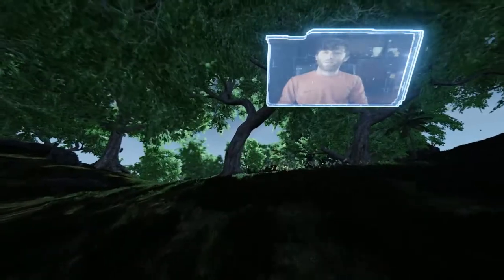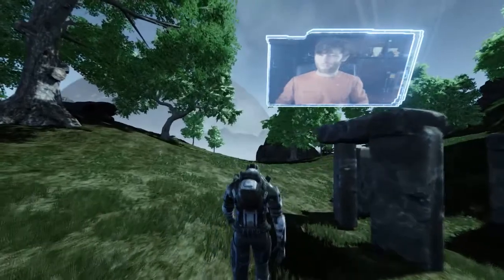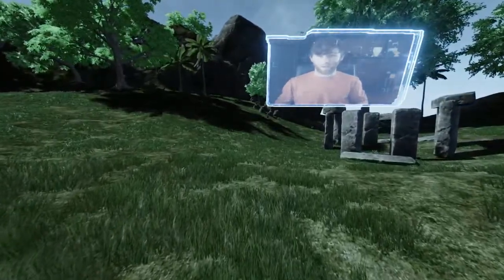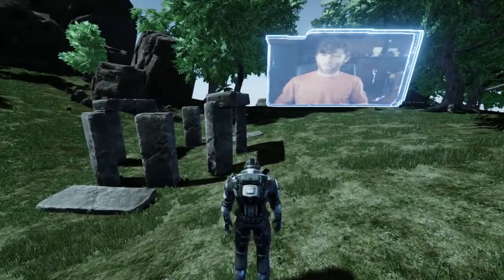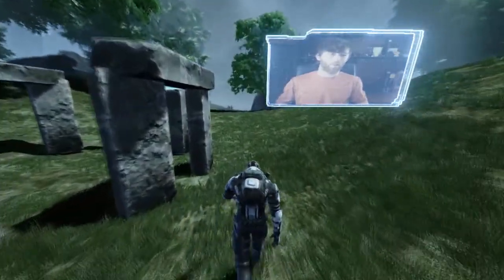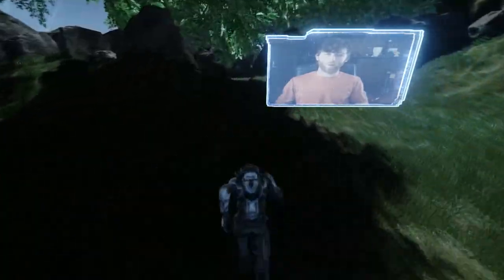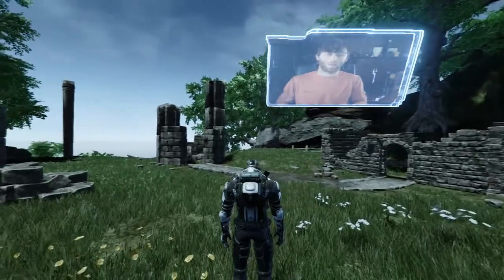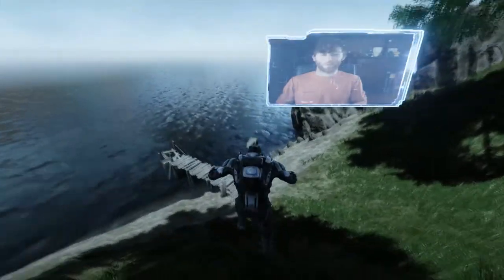Epic Grant Proposal V3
Prototype Video explaining the basic game-play features as well as a basic summary of the story.
JuneTheGame.com